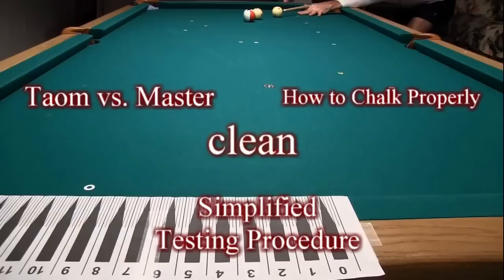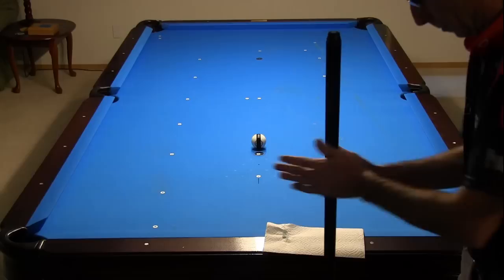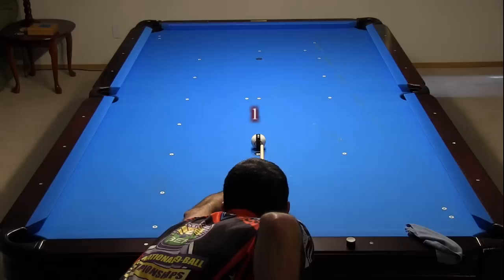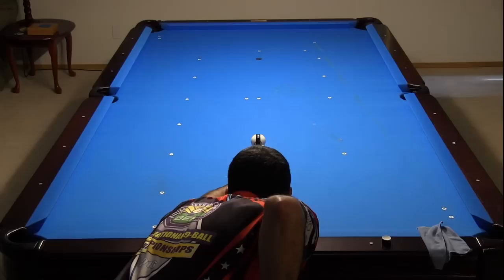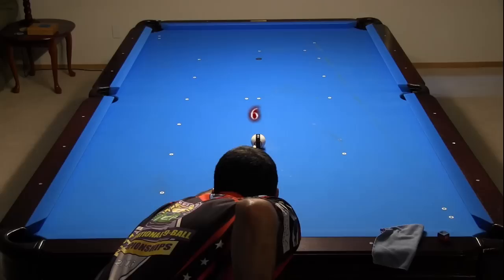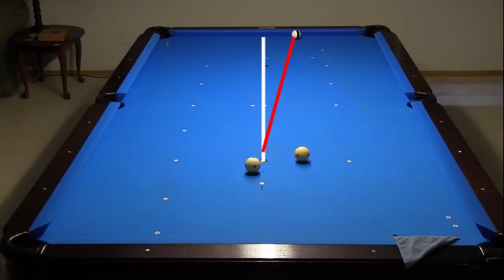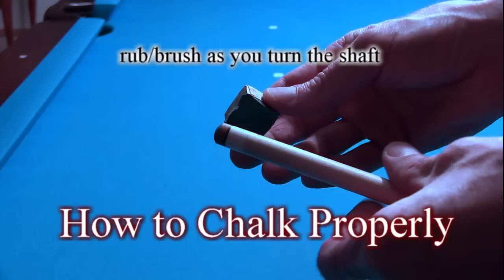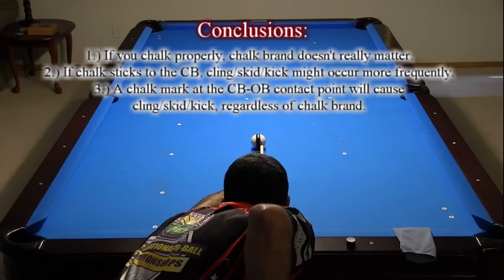Chalk Testing Follow-Up, Taom vs. Master, and How to Chalk Properly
Dr. Dave demonstrates a simplified testing procedure anybody can use to easily test or compare chalks, does a comparative test of Taom chalk vs. Master, and demonstrates the proper way to chalk.

The simplified procedure consists of two easy-to-perform tests to determine:
1.) Number of shots possible before miscuing.  [1:33]
2.) Miscue limit for maximum sidespin.  [3:41]

Also included in the video are:
- proper way to chalk  [8:12]
- conclusions  [9:05]